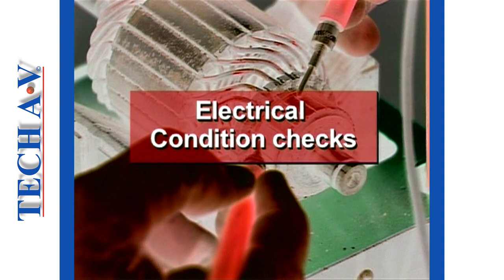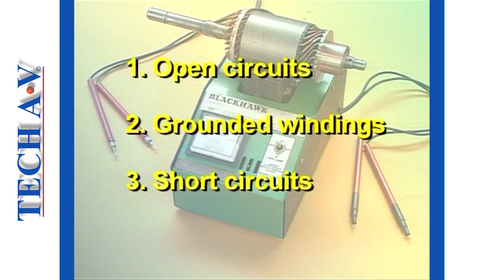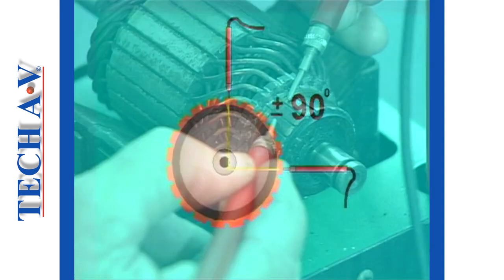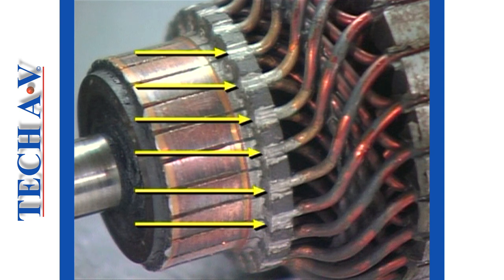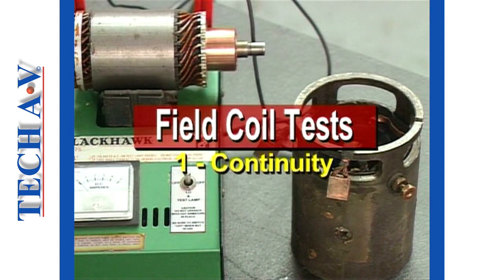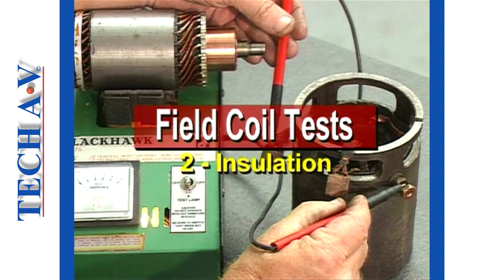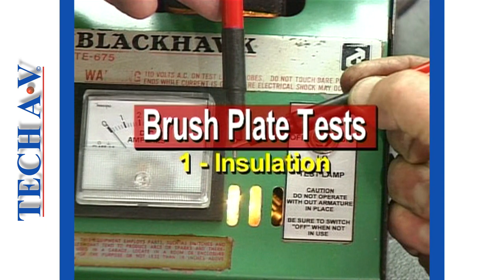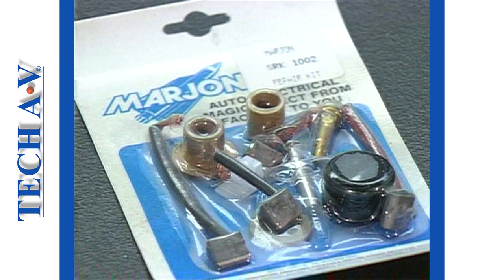AEM 4-2 - AUTO ELECTRICAL MAINTENANCE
MODULE 4 - STARTER-MOTOR COMPONENT TESTING & REPLACEMENT
At the end of this module the learners will be able to:
Physically inspect individual components of a typical starter-motor.
Perform electrical tests on components.
Renew worn components.